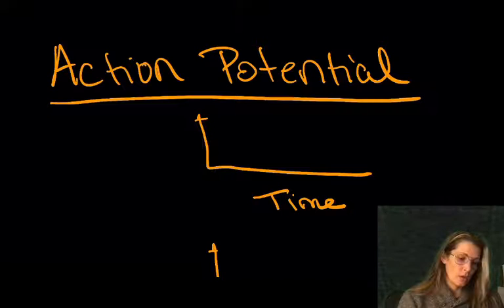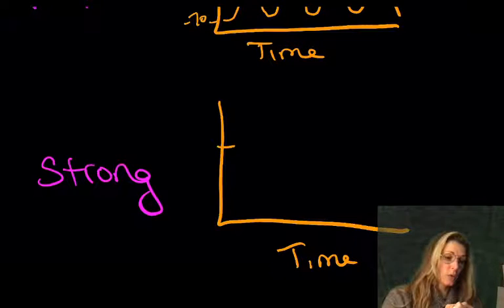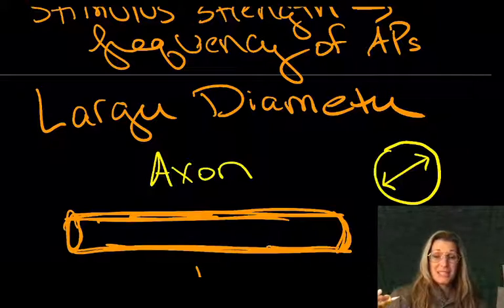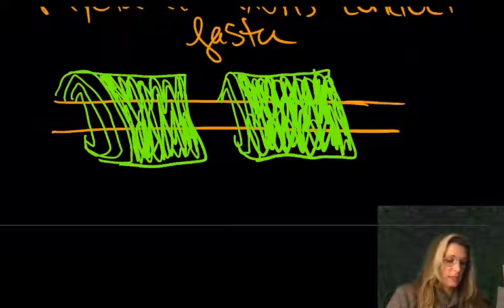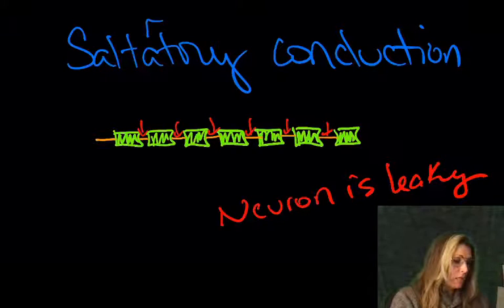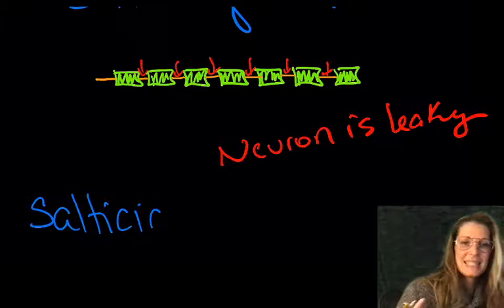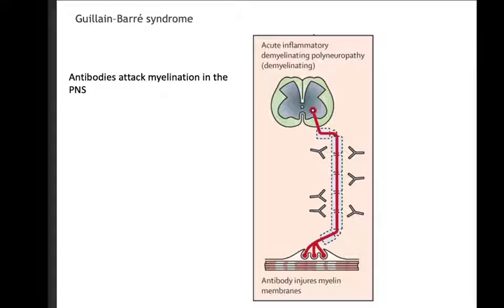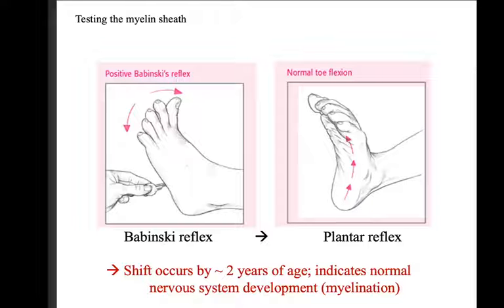27 AP speed and stimulus strength